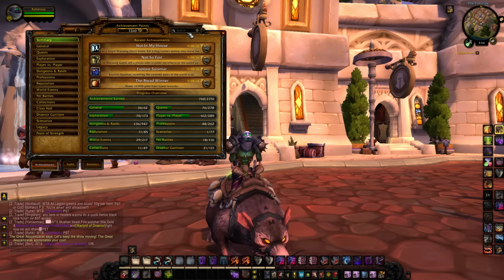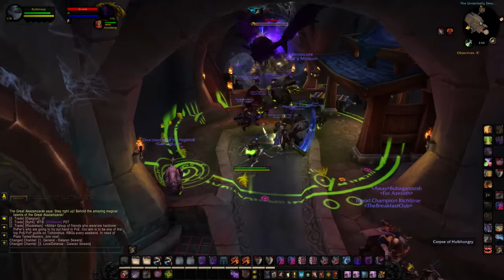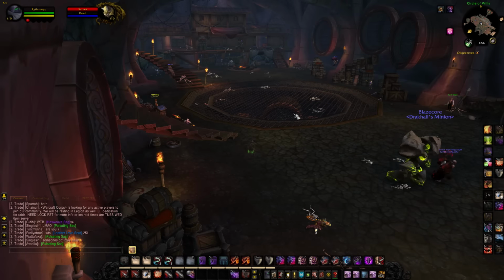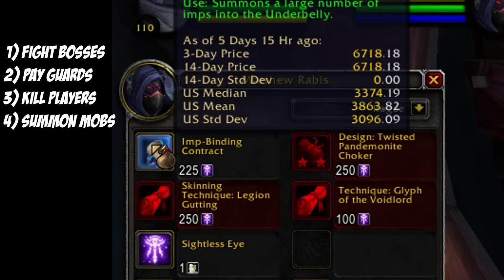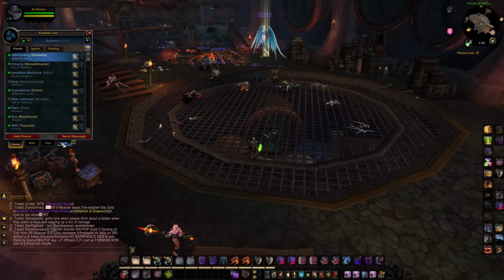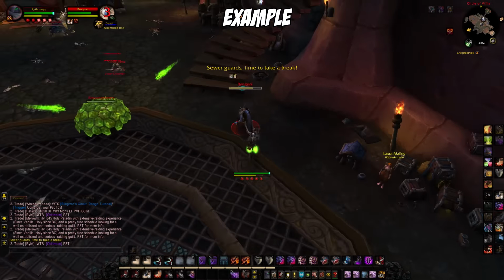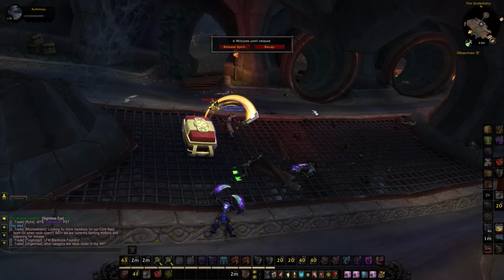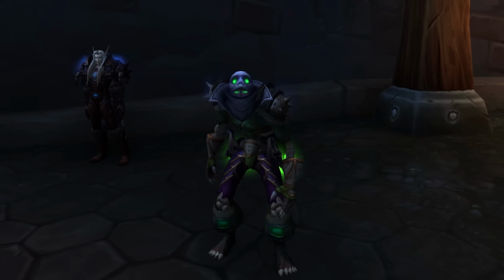HOW TO GET RATSTALLION - RAT SQUAD! | WoW Legion [7.0.3]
I've gotten a TON of requests on how to get my rat mount called, "Ratstallion".